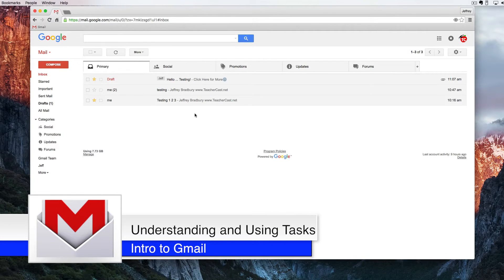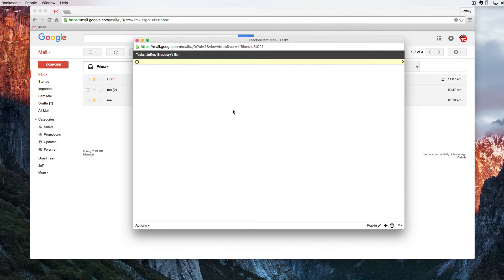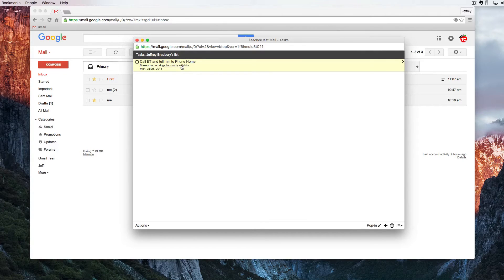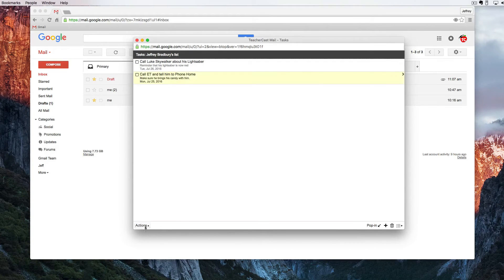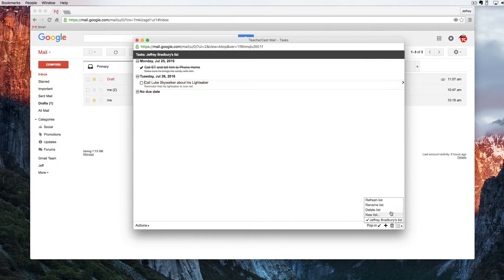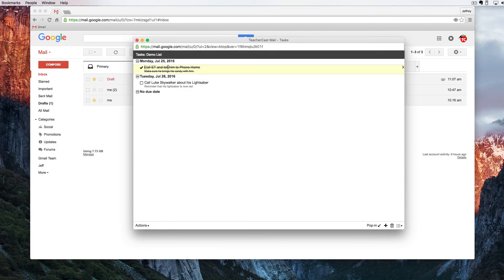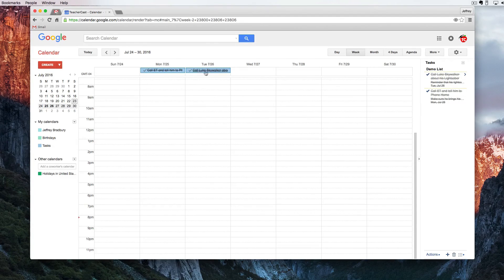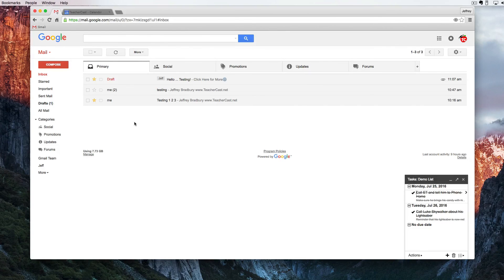Intro to Gmail: Understanding and Using Tasks to keep track of To-Do's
In this video tutorial, you will learn how to properly use Tasks to connect Gmail and Google Calendar for better organization of your personal thoughts.